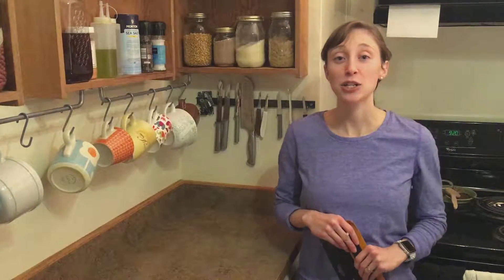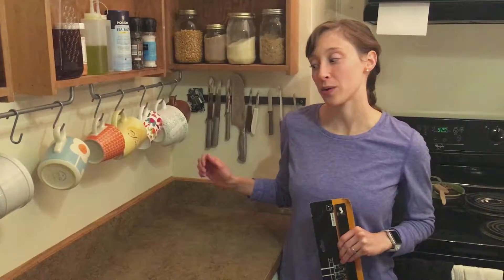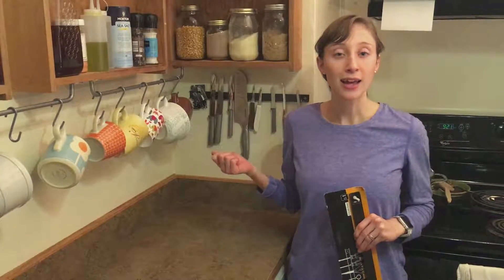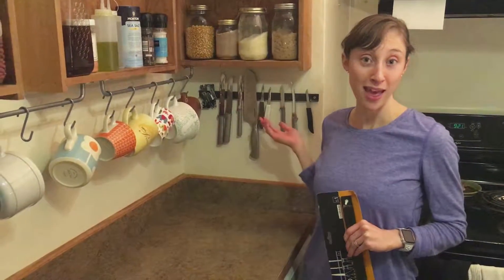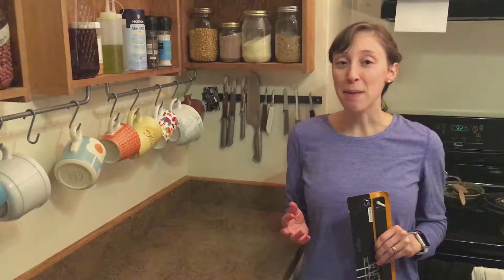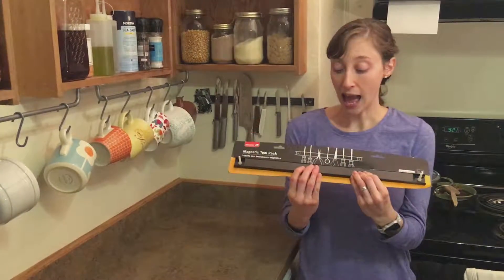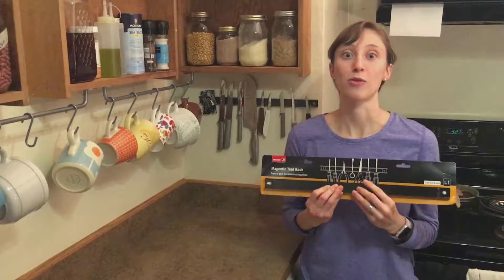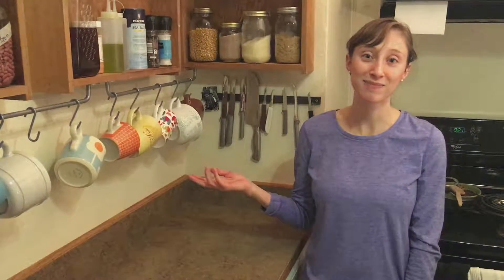Kitchen Organization Tip: Knives